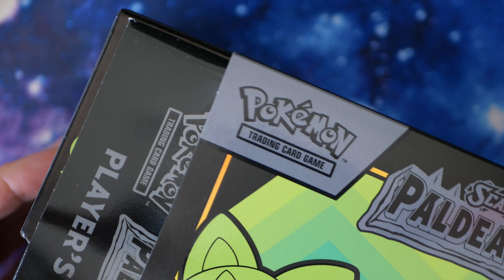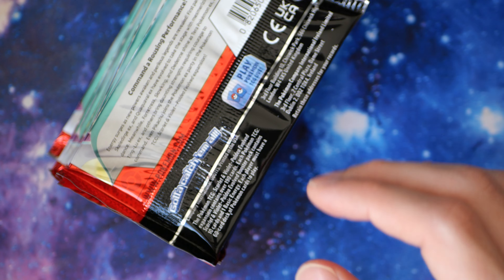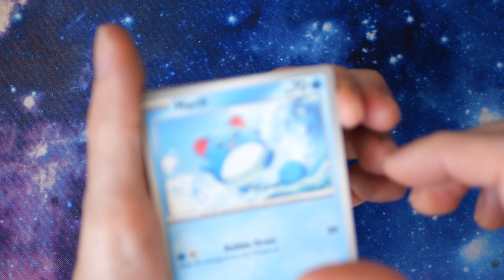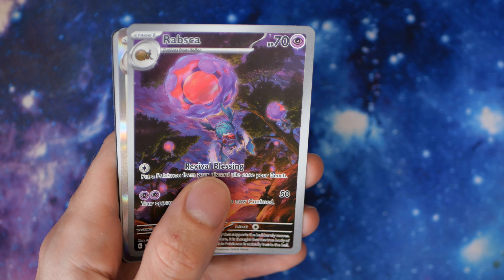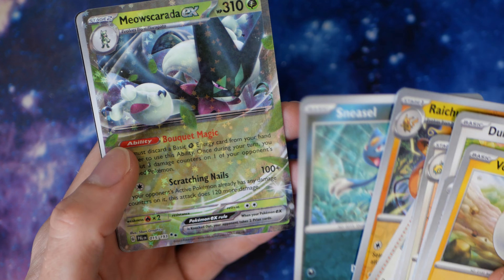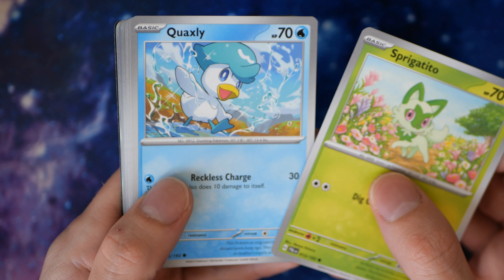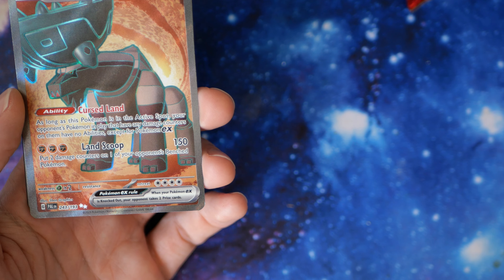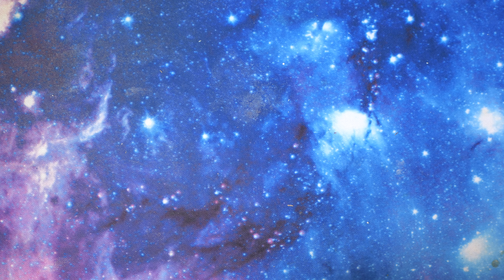Paldea Evolved ETB - Pokemon Opening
Pokemon cards opening Paldea Evolved Elite Trainer Box.